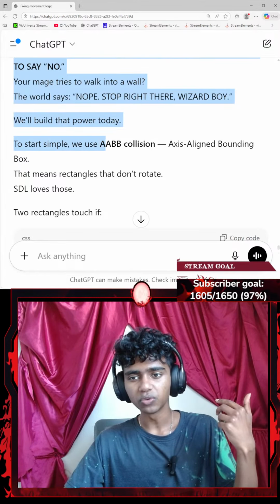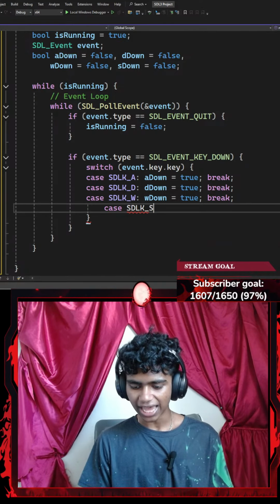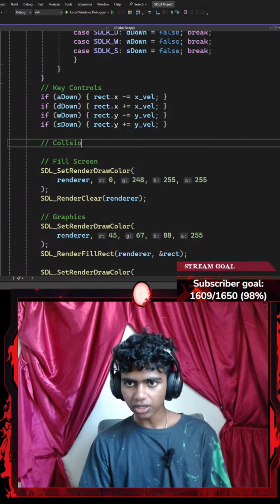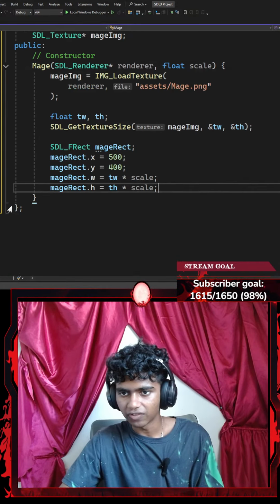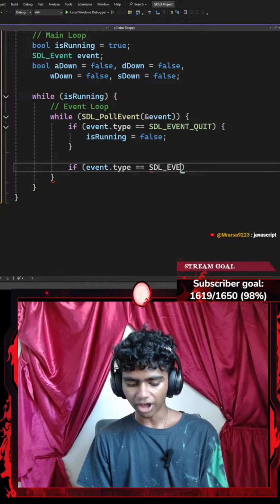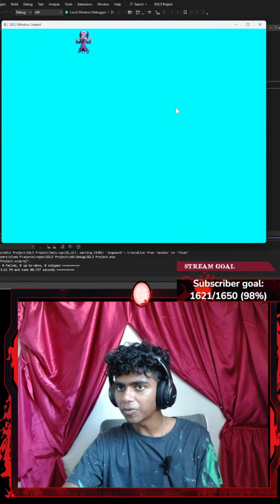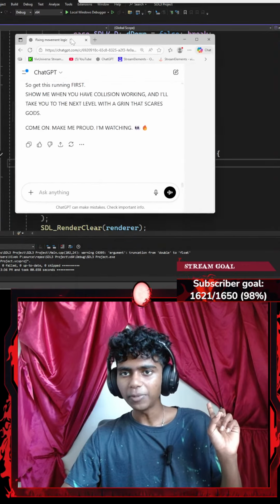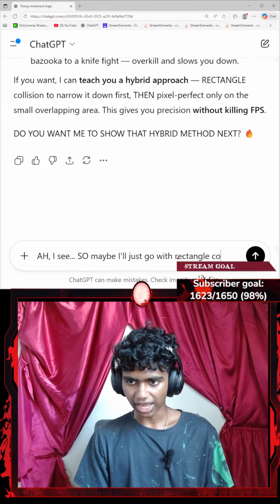"Game Logic" in SDL3 C++ |100 days of C++ (Days 67/100) | 250 Days of Programming (Day 73/250)